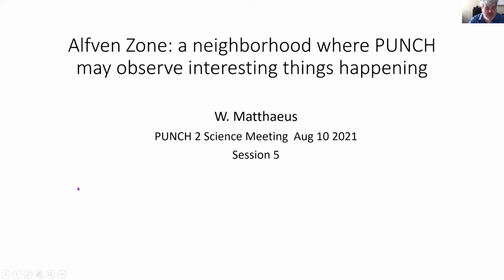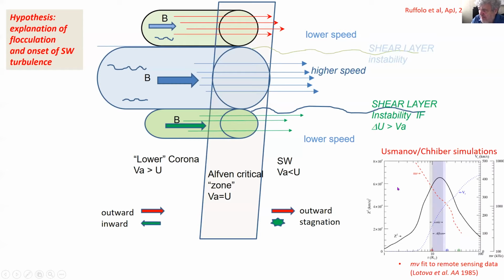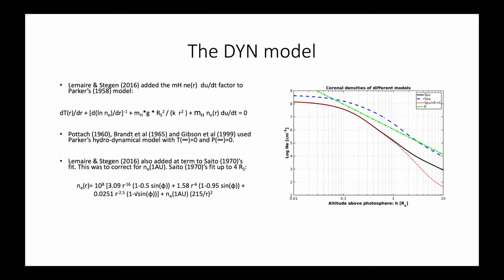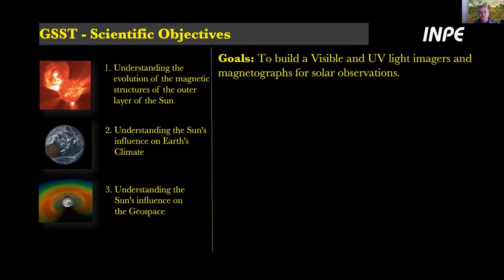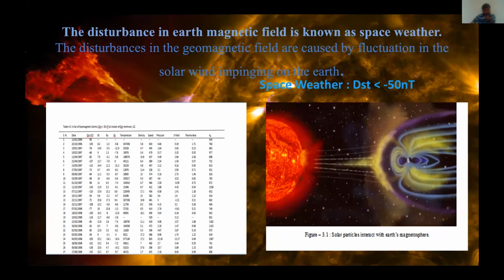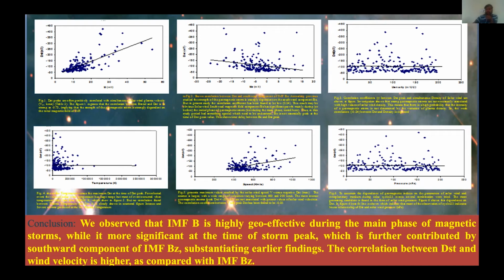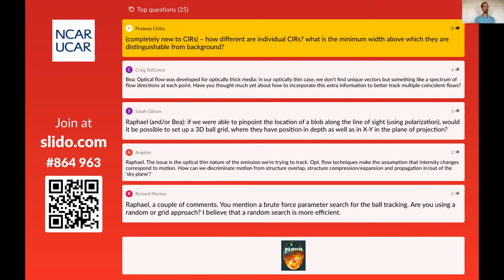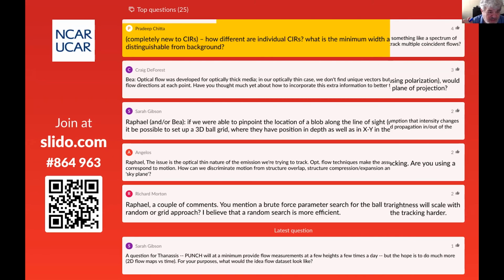PUNCH2 2021 | Day 2 Session 5 GMT20210809 145600 Recording 3440x1440